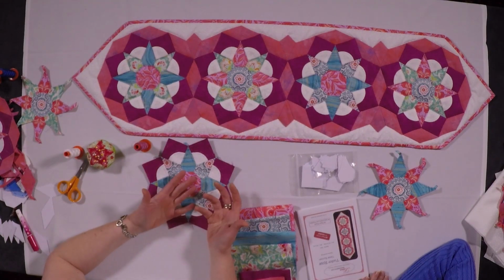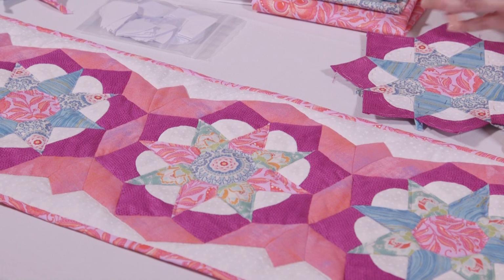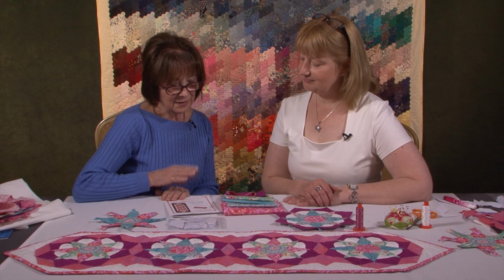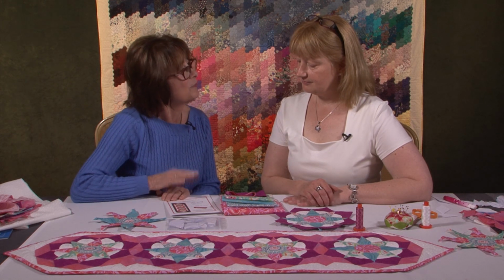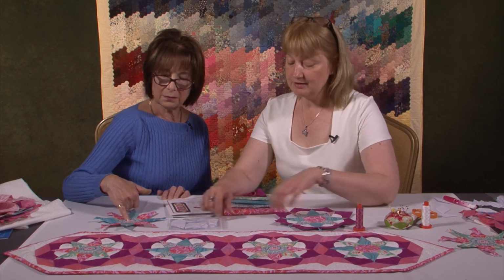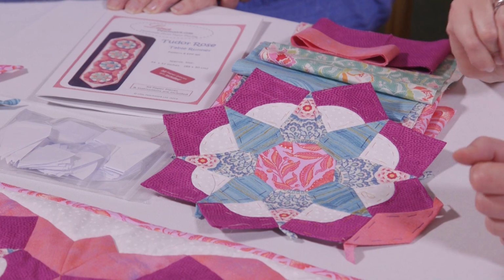Tudor Rose Table Runner Project with Nancy Adamek - Promo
Enjoy learning about this lovely new EPP  table runner project from Nancy Adamek – the queen of English Paper Piecing.